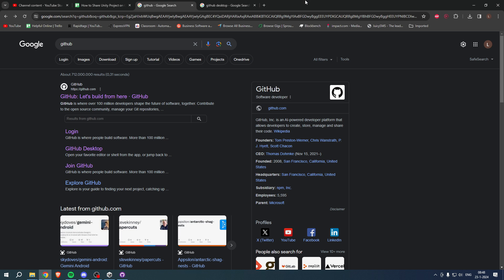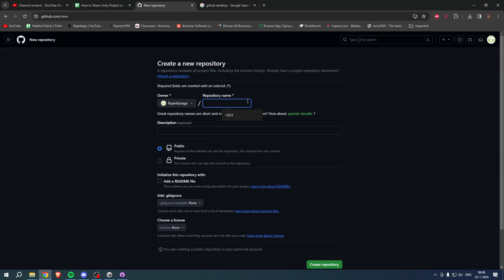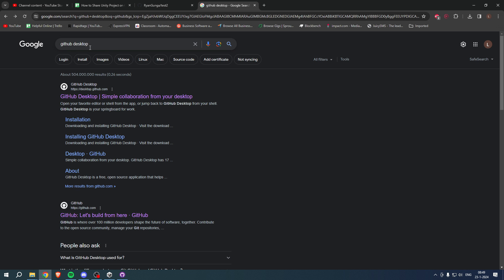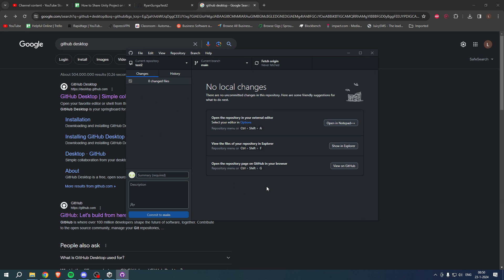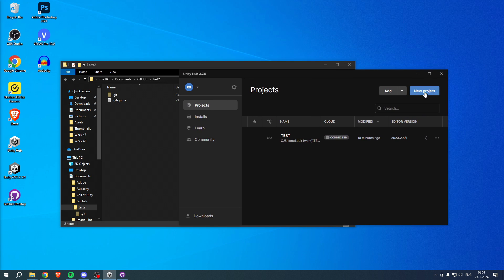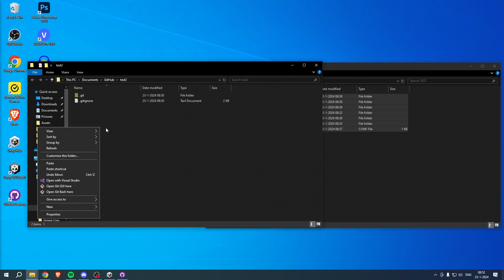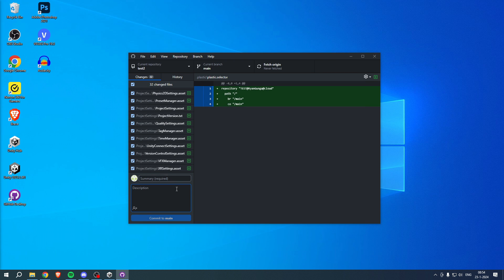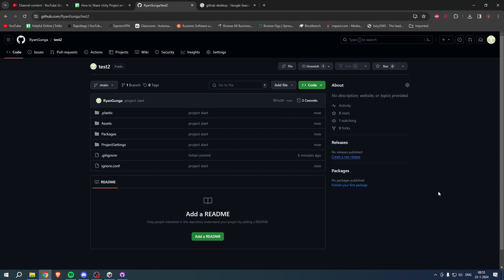How to Share Unity Project on Github | Full Guide (2025)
In this video I show you how to Share Unity Project on Github 2025

Do you want to know how to use github with unity 2025? Then I'll show you how to use github to collaborate in unity easy.

This is a step by step Github tutorial on how to use github desktop with unity and how to use unity with github